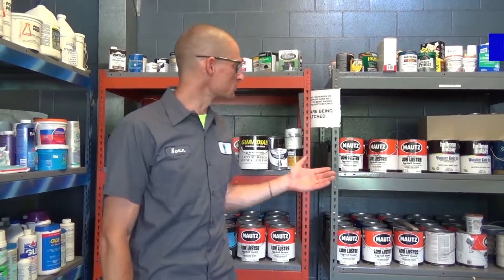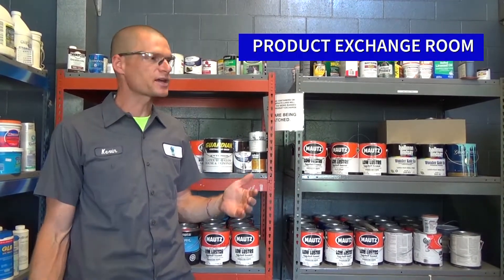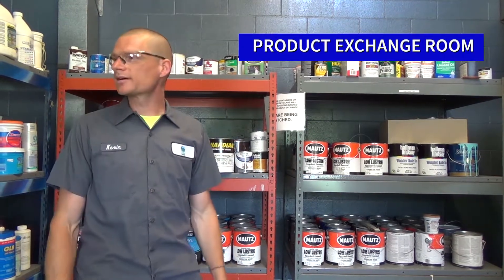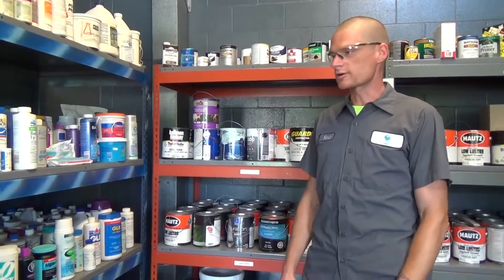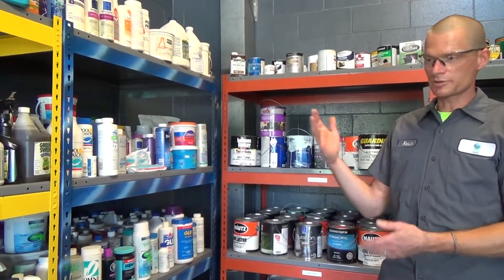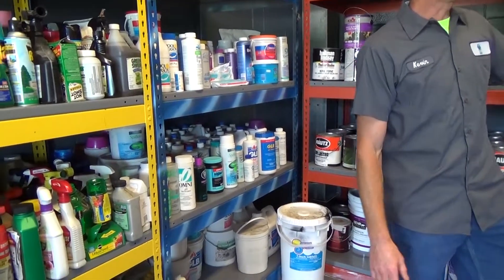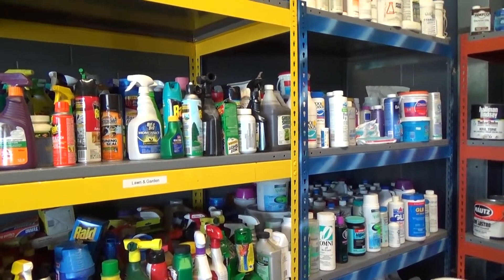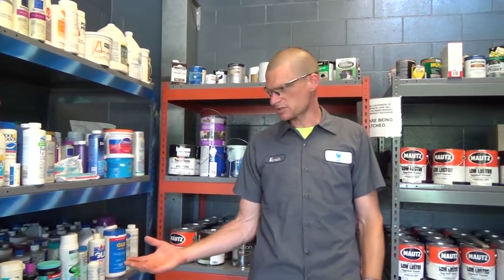Clean Sweep's Product Exchange Room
Learn about the Product Exchange Program offered at Clean Sweep.